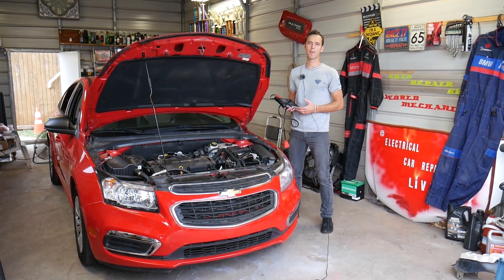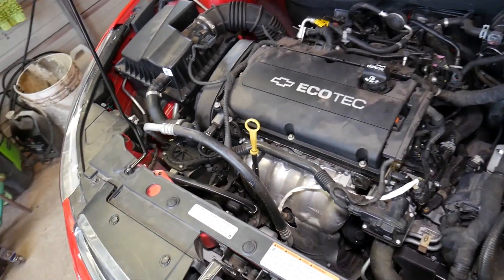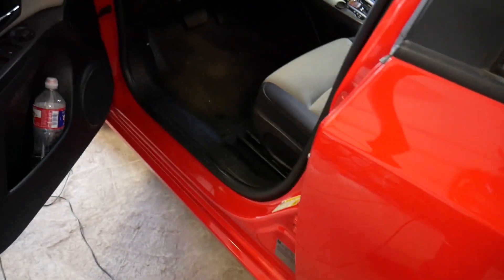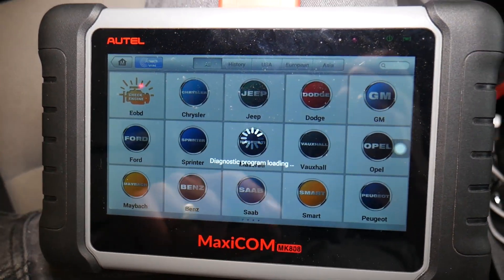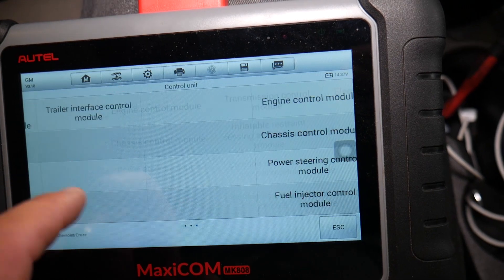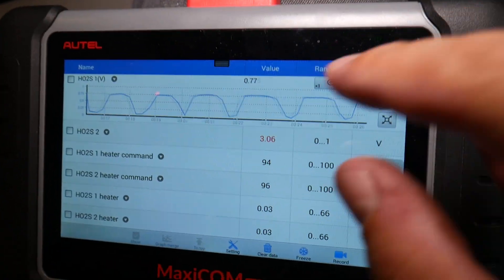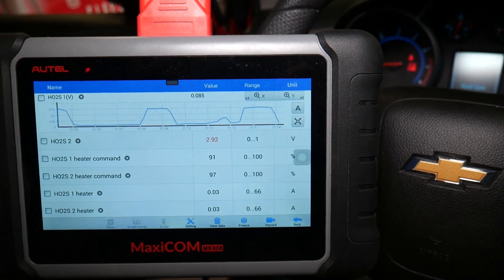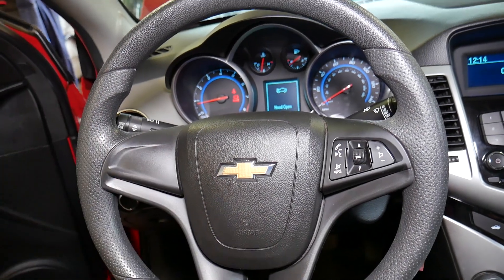HOW TO TEST UPSTREAM OXYGEN SENSOR ON CHEVROLET CRUZE CHEVY SONIC, HOLDEN CRUZE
In this video we will explain how to test Upstream Oxygen Sensor / Oxygen Sensor Bank 1 Sensor 1 on Chevrolet Cruze or Chevy Sonic. We will explained how to test Upstream Oxygen Sensor / Oxygen Sensor 1 and how bad oxygen sensor will turn the engine light on on Chevy Cruze but it will work on Holden Cruze because it is the same car under different names. We explained how to test Upstream Oxygen Sensor / Oxygen Sensor Bank 1 Sensor 1 on Chevrolet Cruze but both Chevrolet Cruze and Sonic share the same engines and other components that's why the procedure may apply to Chevy Sonic too ( verify with your service manual).This video should be helpful on:
This may work on:
2008 Chevrolet Cruze, Holden Cruze How to Test Upstream Oxygen Sensor Bank 1 Sensor 1. Engine Light On
2009 Chevrolet Cruze, Holden Cruze How to Test Upstream Oxygen Sensor Bank 1 Sensor 1. Engine Light On
2010 Chevrolet Cruze, Holden Cruze How to Test Upstream Oxygen Sensor Bank 1 Sensor 1. Engine Light On
2011 Chevrolet Cruze, Holden Cruze How to Test Upstream Oxygen Sensor Bank 1 Sensor 1. Engine Light On
2012 Chevrolet Cruze, Holden Cruze How to Test Upstream Oxygen Sensor Bank 1 Sensor 1. Engine Light On
2013 Chevrolet Cruze, Holden Cruze How to Test Upstream Oxygen Sensor Bank 1 Sensor 1. Engine Light On
2014 Chevrolet Cruze, Holden Cruze How to Test Upstream Oxygen Sensor Bank 1 Sensor 1. Engine Light On
2015 Chevrolet Cruze, Holden Cruze How to Test Upstream Oxygen Sensor Bank 1 Sensor 1. Engine Light On
2016 Chevrolet Cruze, Holden Cruze How to Test Upstream Oxygen Sensor Bank 1 Sensor 1. Engine Light On

2012 Chevrolet Sonic (Holden Barina) How to Test Upstream Oxygen Sensor Bank 1 Sensor 1. Engine Light On
2013 Chevrolet Sonic (Holden Barina) How to Test Upstream Oxygen Sensor Bank 1 Sensor 1. Engine Light On
2014 Chevrolet Sonic (Holden Barina) How to Test Upstream Oxygen Sensor Bank 1 Sensor 1. Engine Light On
2015 Chevrolet Sonic (Holden Barina) How to Test Upstream Oxygen Sensor Bank 1 Sensor 1. Engine Light On
2016 Chevrolet Sonic (Holden Barina) How to Test Upstream Oxygen Sensor Bank 1 Sensor 1. Engine Light On
2017 Chevrolet Sonic (Holden Barina) How to Test Upstream Oxygen Sensor Bank 1 Sensor 1. Engine Light On
2018 Chevrolet Sonic (Holden Barina) How to Test Upstream Oxygen Sensor Bank 1 Sensor 1. Engine Light On
2019 Chevrolet Sonic (Holden Barina) How to Test Upstream Oxygen Sensor Bank 1 Sensor 1. Engine Light On

► Autel Scanner
► Upstream Oxygen Sensor 1.8 Engine
► Downstream Oxygen Sensor 1.8 Engine
► Upstream Oxygen Sensor 1.4 Engine
► Downstream Oxygen Sensor 1.4 Engine
► Oxygen Sensor Socket